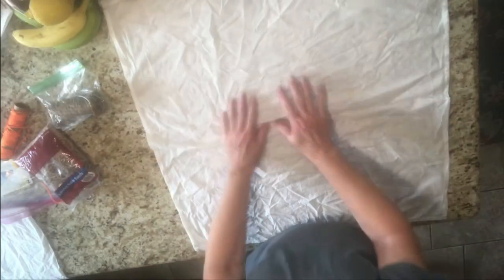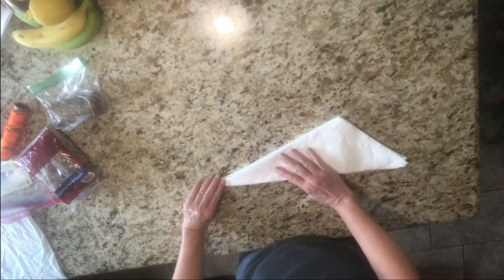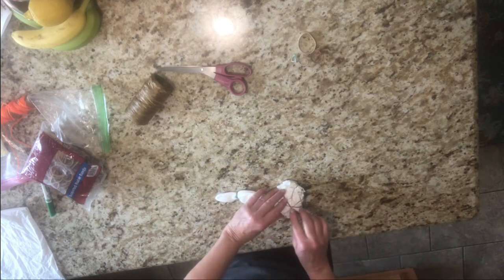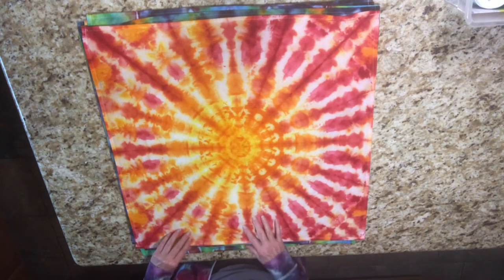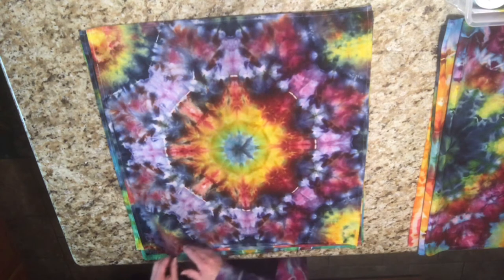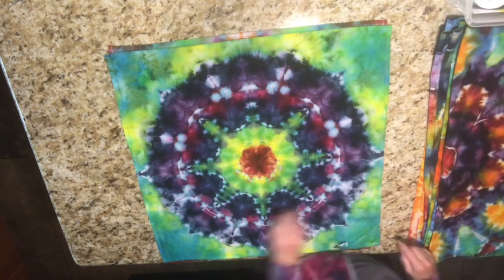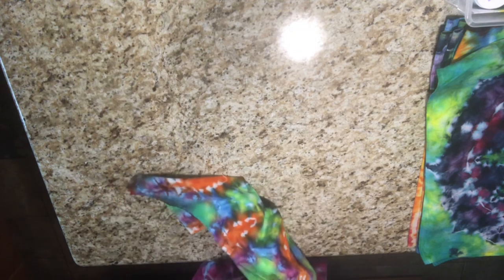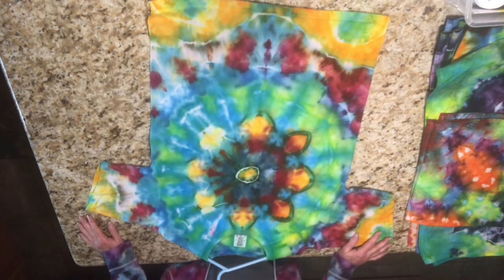Medallion Folds Towels - I'm Learning Tie DYE - What FUN!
Links to supplies I use
Tulip One-Step Tie-Dye Kit Party Supplies, 18 Bottles Tie Dye, Rainbow

GREEN LIFESTYLE White Flour Sack Towels - 12-Pack of 100% Ring Spun Cotton Home Kitchen Dish Towel

Comfort Colors Men's Adult Short Sleeve Tee

Arm & Hammer Super Washing Soda

Artificial Deer Sinew Waxed Beading Craft Poly Thread Spool Natural Wax Sinue

Crayola Ultra Clean Broad Line Markers, Bold Washable Markers